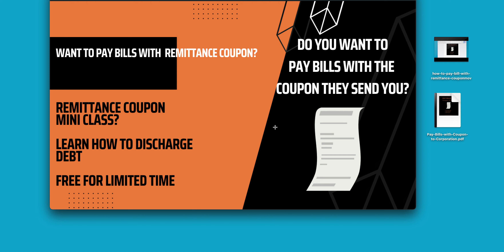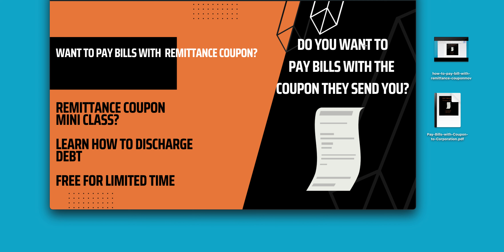Want to Learn How to Discharge DEBT with Remittance Coupon?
Did you knows your bills are negotiable instruments that can be used to
discharge debt.   Learn the secrets of discharging debt in the private.

The financial systems is a big accounting ledger and there is a private side of the ledge and public side of the ledger.

You know the public side really well.  Its like go to work, get money, pay bills.

Now what's the private side of reducing your debt it's called debt discharging ever since we went off the gold standard and legal tender was invented we started discharging debt in the private.

Want to learn more.
ucc-1 securedpartycreditor spc remittance remittancecoupon dischargedebt debtfreelifestyle .
1)This video has no negative impact.
3)It is transformative in nature.